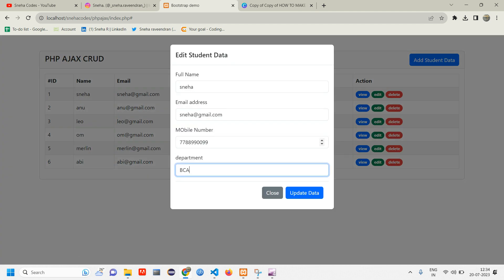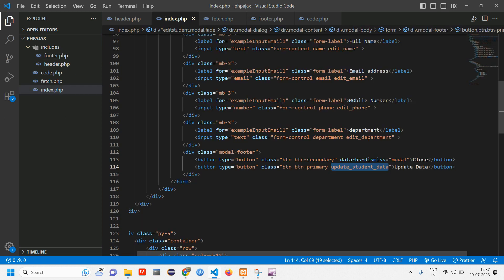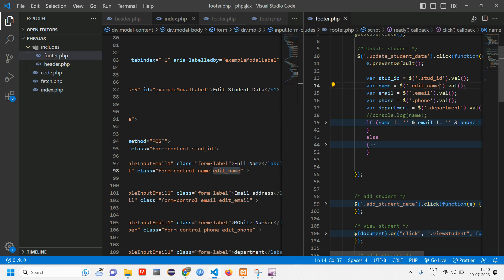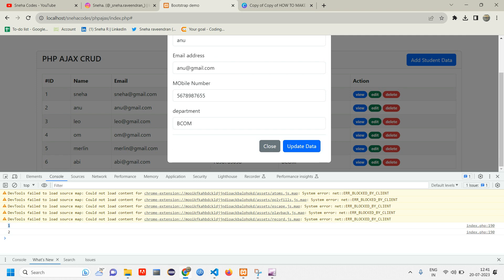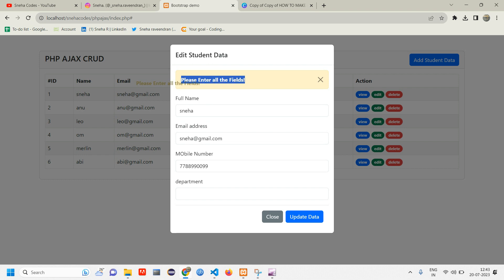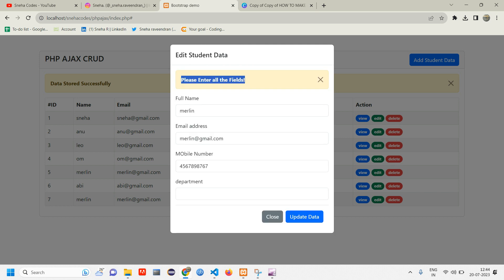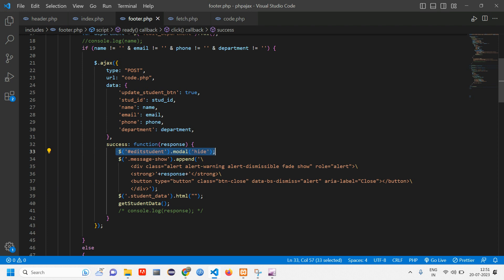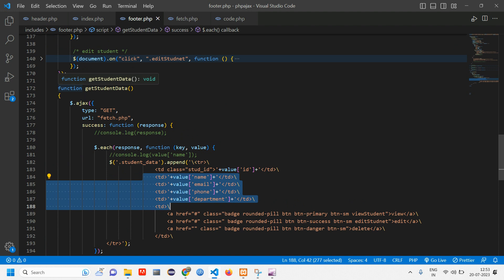PHP AJAX CRUD-5 : How to Update data in modal using AJAX In PHP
In this video you will be able to learn how to update data in modal using JqAJAX  in php